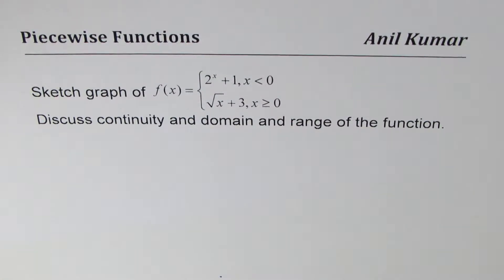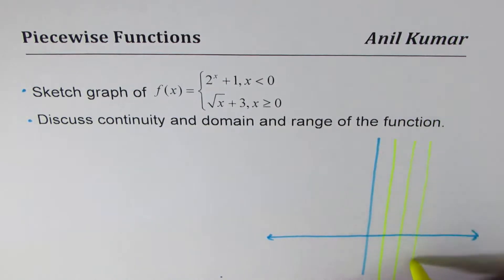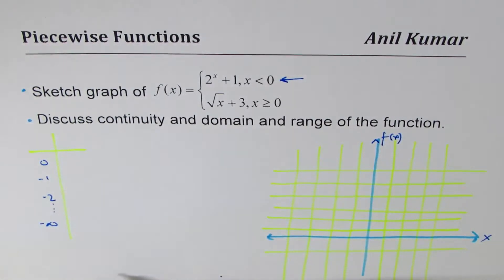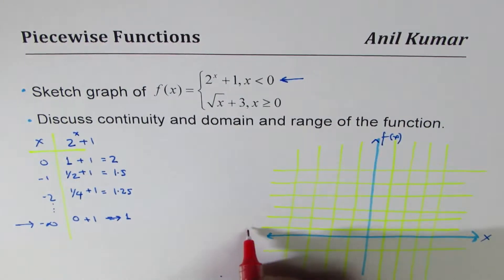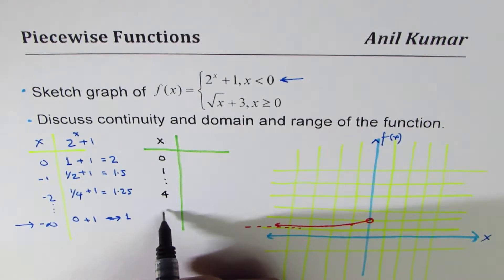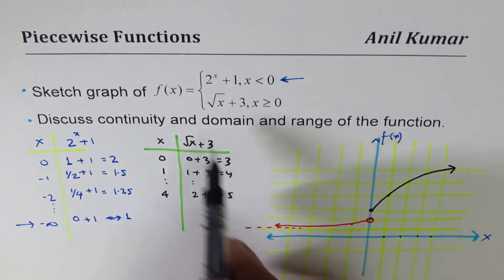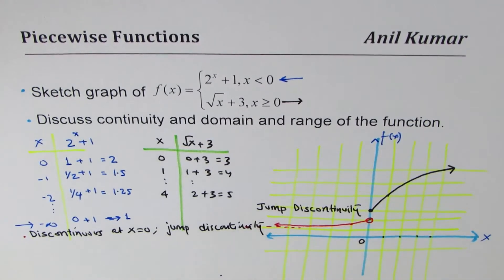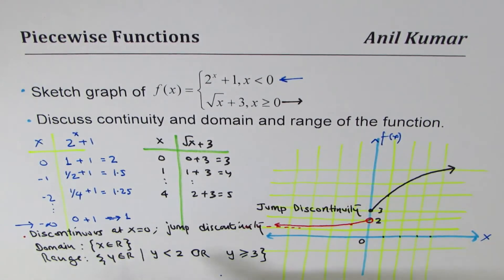01 Sketch Piecewise Function Exponential and Square root write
CORRECTION: Range (1, 2) union (3, infinity)